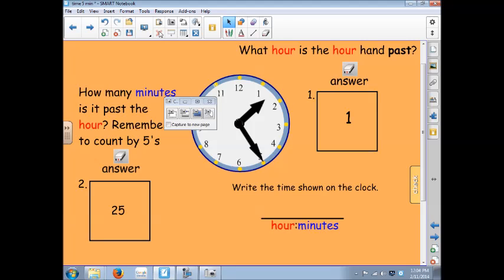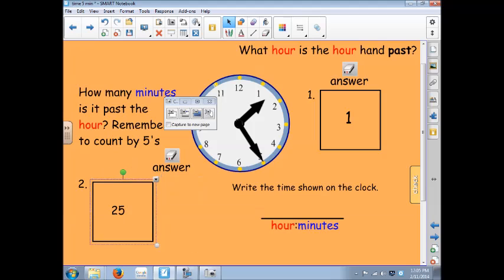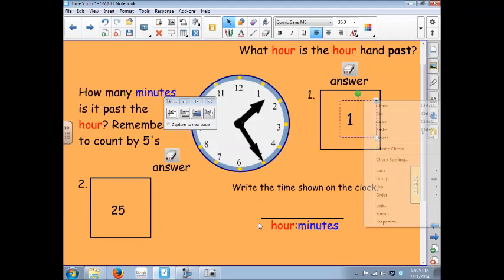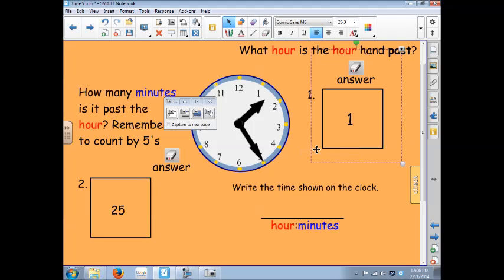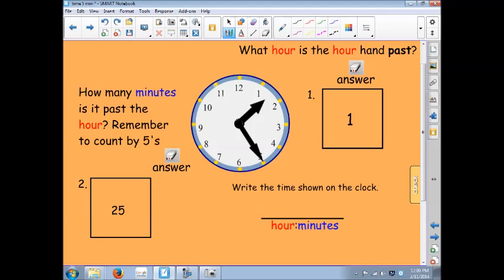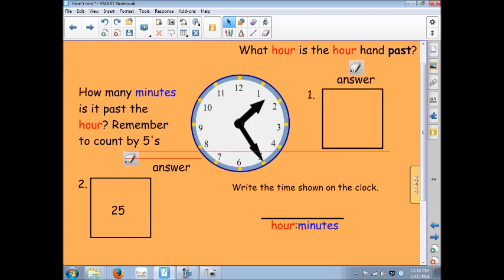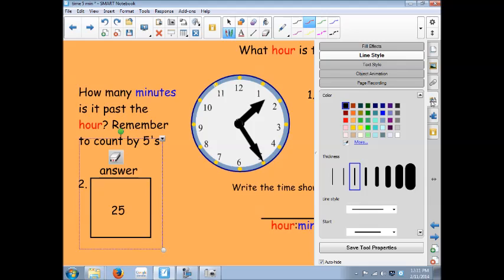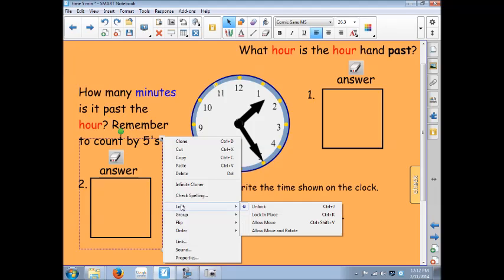SMART Survival Guides: Create an Erase to Reveal Activity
One common reveal technique when creating SMART Notebook lessons is an erase to reveal activity. This will show you how to create one and also touches on the related skills of grouping, locking, and ordering objects.